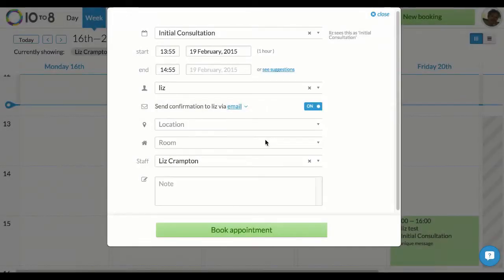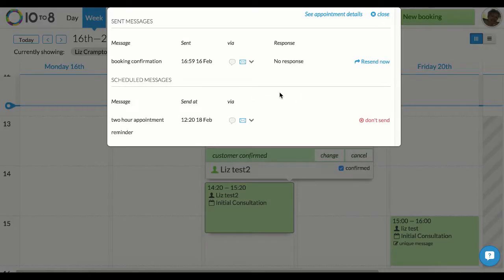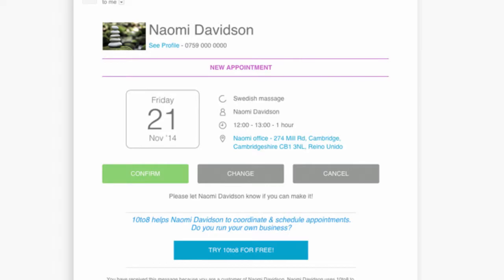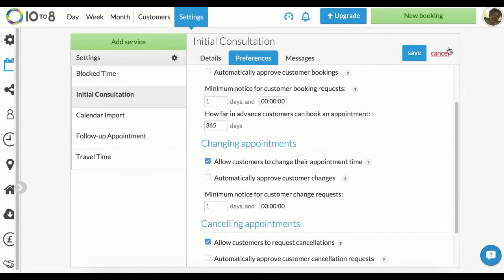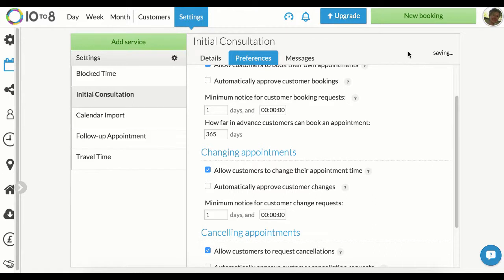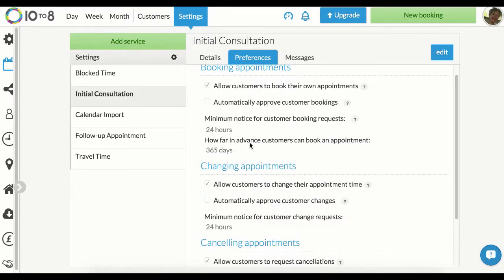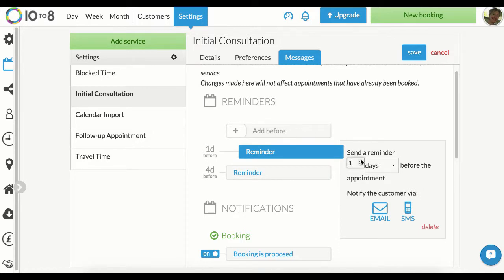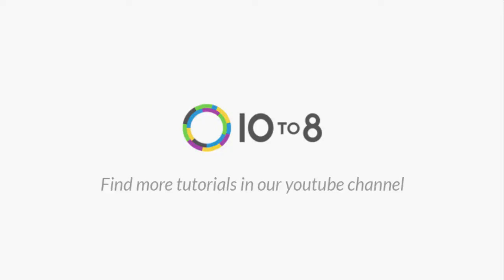How to set up your customer communications - 10to8 Online Booking System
One of the great advantages of our online booking software is that you can automate messages to your customers. Setting up these communications in the correct way is critical.